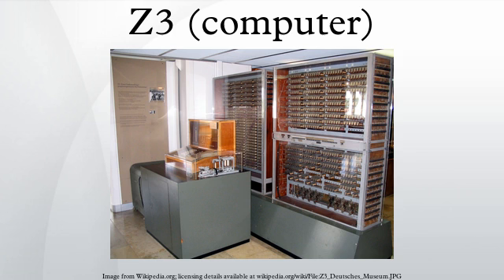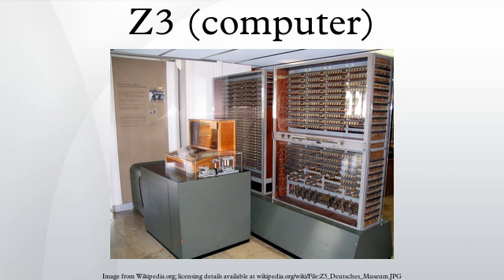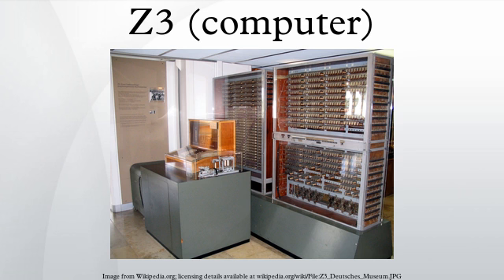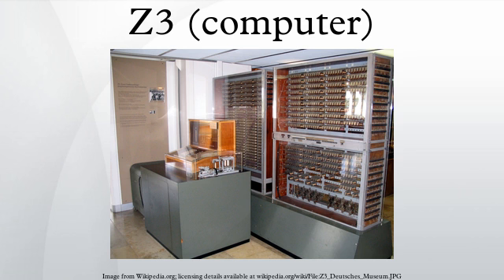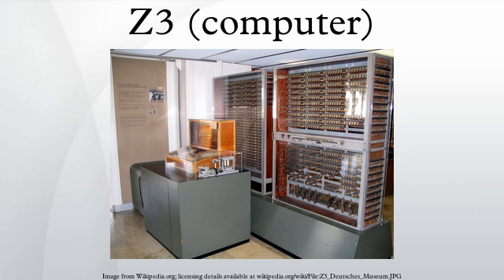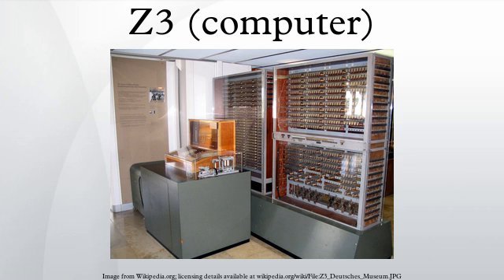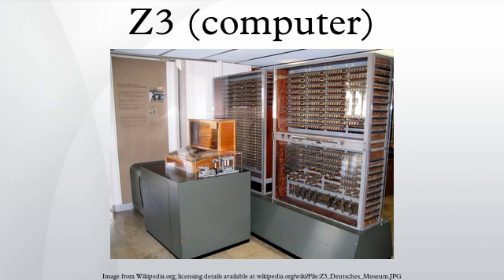Z3 (computer)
The Z3 was an electromechanical computer designed by Konrad Zuse. It was the world's first working programmable, fully automatic digital computer. The Z3 was built with 2000 relays, implementing a 22-bit word length that operated at a clock frequency of about 5–10 Hz. Program code and data were stored on punched film.
The Z3 was completed in Berlin in 1941. The German Aircraft Research Institute used it to perform statistical analyses of wing flutter. Zuse asked the German government for funding to replace the relays with fully electronic switches, but funding was denied during World War II since such development was deemed "not war-important". The original Z3 was destroyed in 1943 during an Allied bombardment of Berlin. A fully functioning replica was built in the 1960s by Zuse's company, Zuse KG, and is on permanent display in the Deutsches Museum. The Z3 was demonstrated in 1998 to be, in principle, Turing-complete.